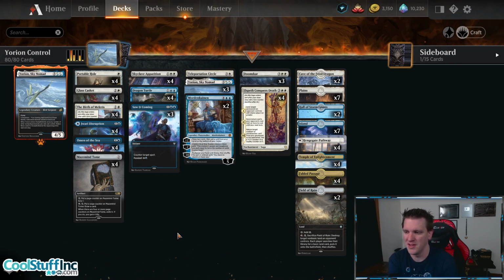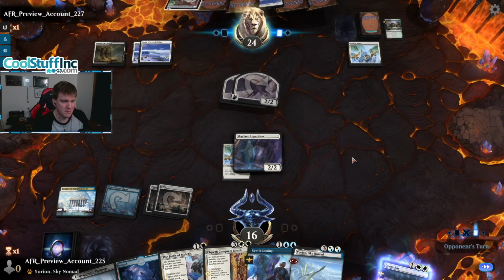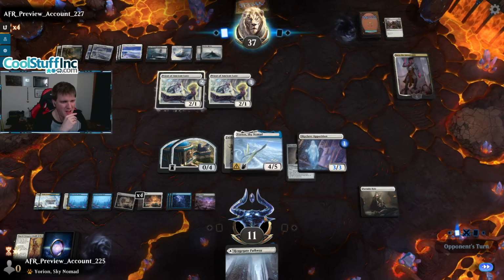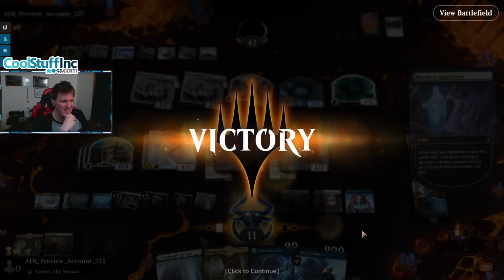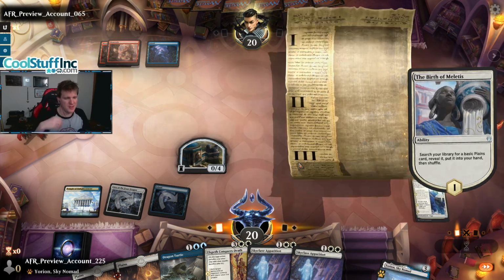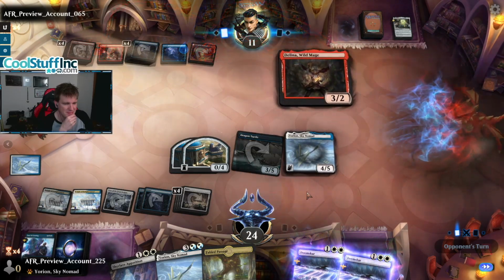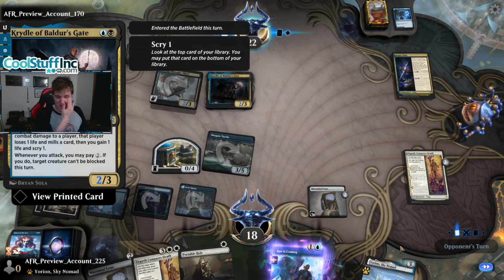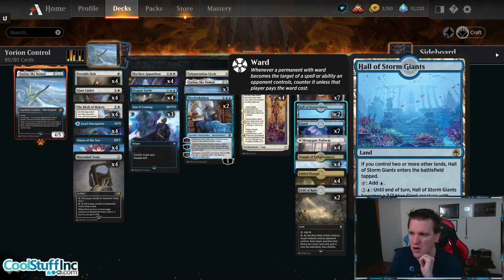😹🐶🐳IS THIS THE NEXT TEFERI?🔵⚪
Blue/White Yorion Control Adventures in the Forgotten Realms Standard MTG Arena Deck Guide & Gameplay

Companion
1 Yorion, Sky Nomad (IKO) 232

Deck
2 Mordenkainen (AFR) 64
4 Portable Hole (AFR) 33
4 Glass Casket (ELD) 15
4 Skyclave Apparition (ZNR) 39
4 Elspeth Conquers Death (THB) 13
3 Yorion, Sky Nomad (IKO) 232
1 Teleportation Circle (AFR) 39
4 Omen of the Sea (THB) 58
3 Saw It Coming (KHM) 76
3 Doomskar (KHM) 9
4 The Birth of Meletis (THB) 5
4 Mazemind Tome (M21) 232
7 Plains (AFR) 265
7 Island (AFR) 269
2 Cave of the Frost Dragon (AFR) 253
2 Hall of Storm Giants (AFR) 257
4 Temple of Enlightenment (THB) 246
4 Hengegate Pathway (KHM) 260
4 Jwari Disruption (ZNR) 64
2 Field of Ruin (THB) 242
4 Fabled Passage (ELD) 244
4 Dragon Turtle (AFR) 56

Sideboard
1 Yorion, Sky Nomad (IKO) 232